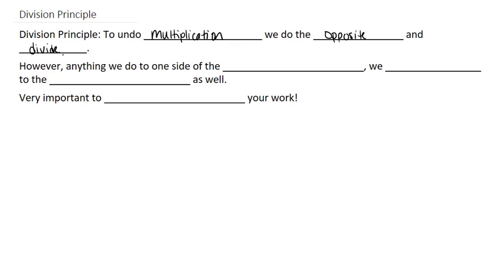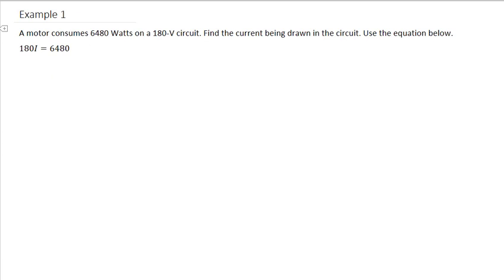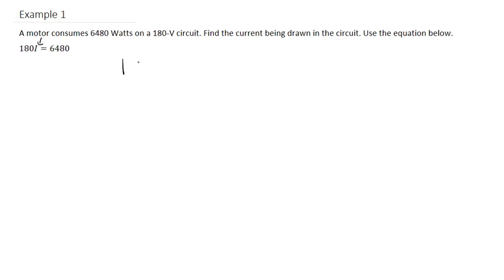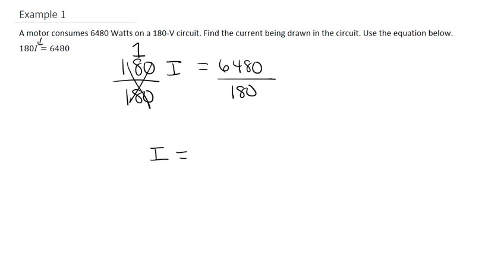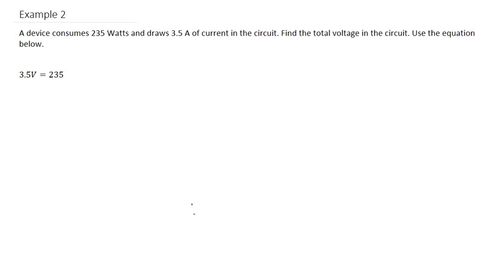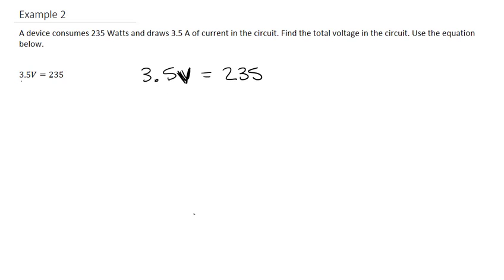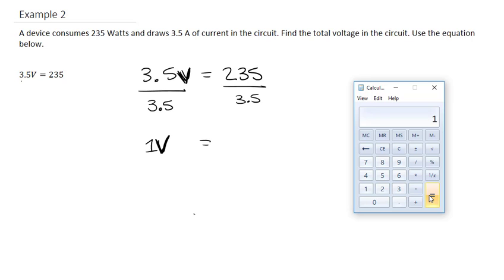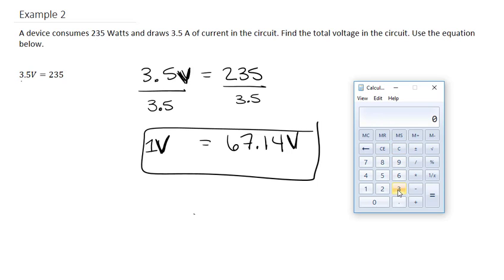Technology MAP 117 Division Principle